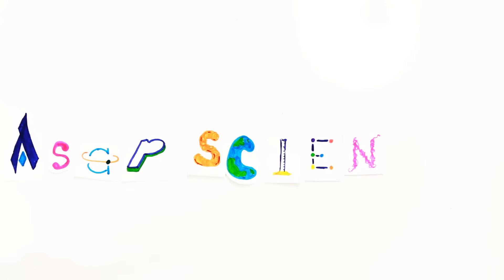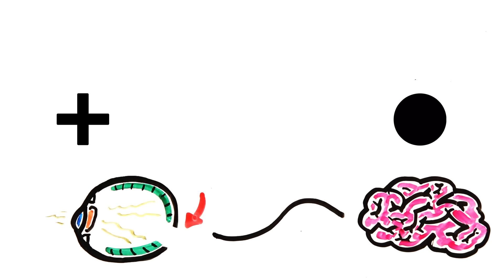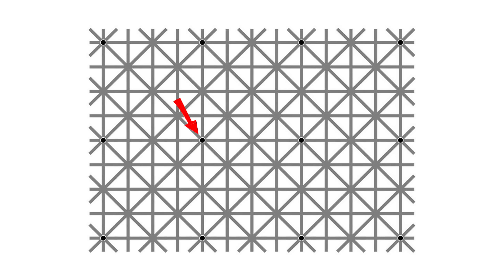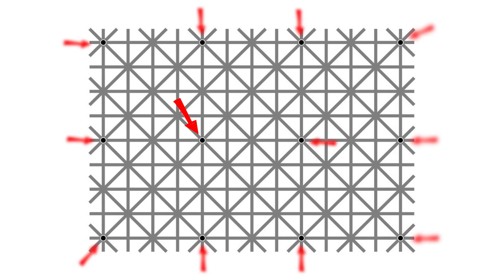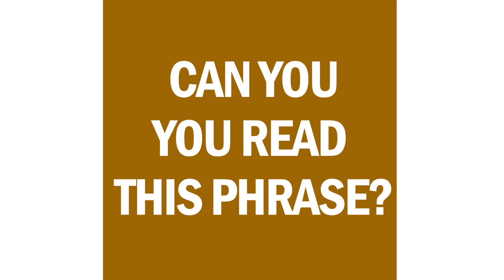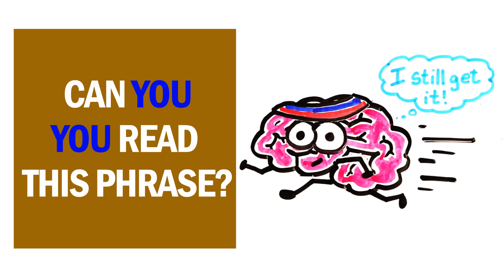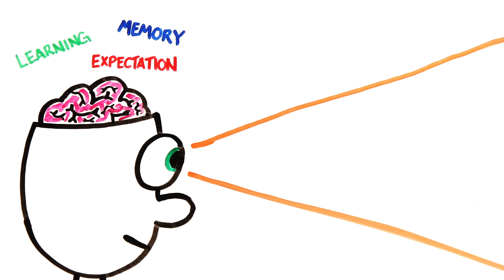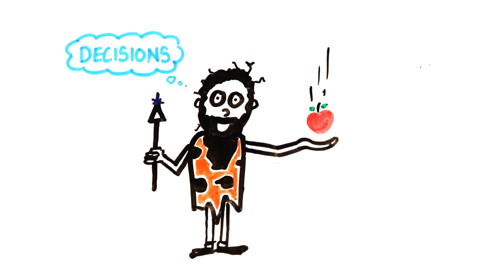You Can't See This (MIND TRICKS)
Written by Mitchell Moffit and Rachel Salt

ASAPSCIENCE INC.

Filling In Illusion
Image from Wikipedia user Mysid